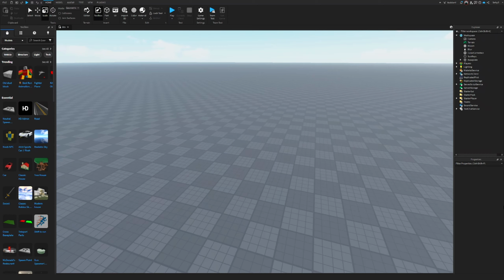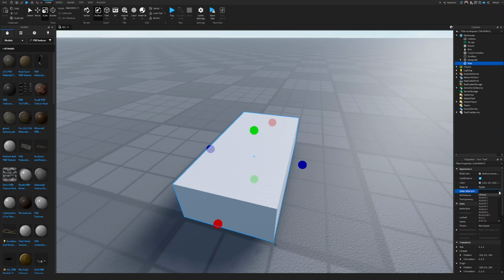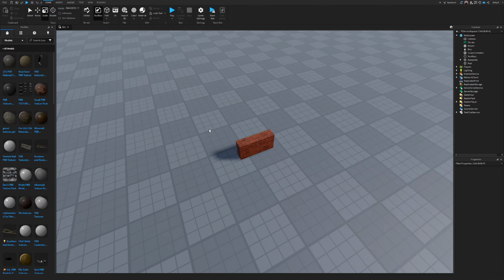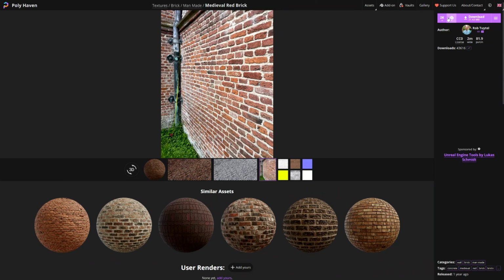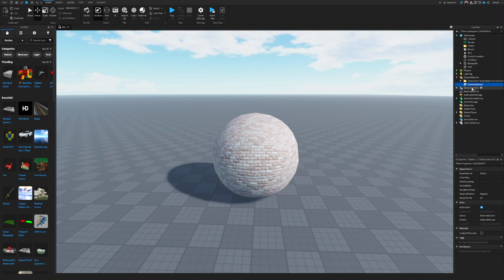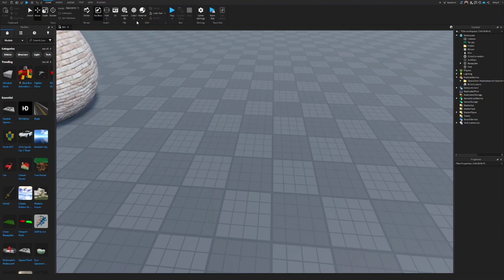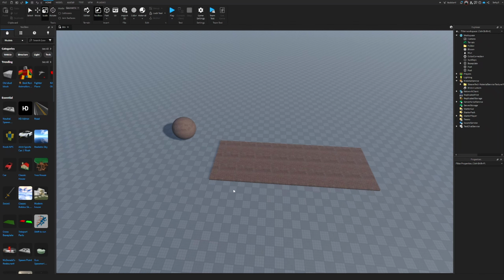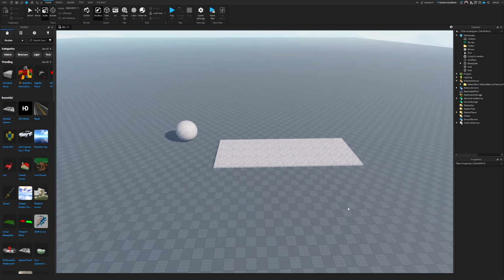|PBR Textures| How to apply + Easy and Hard method (2025)